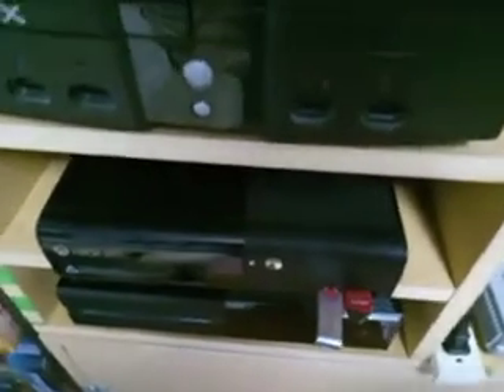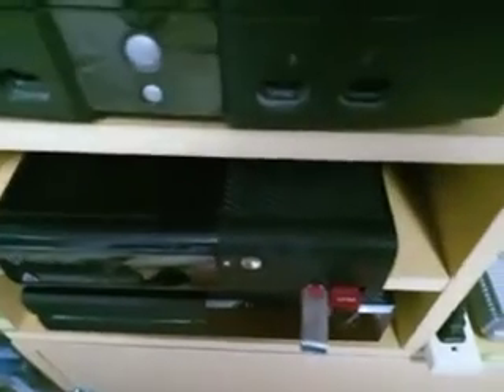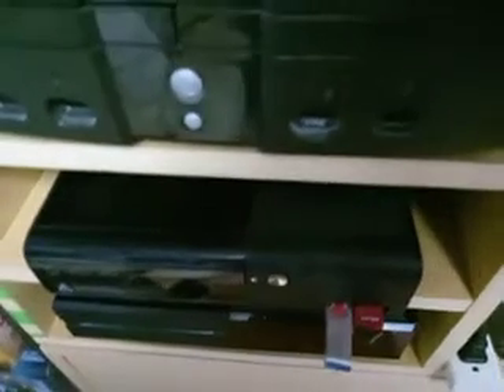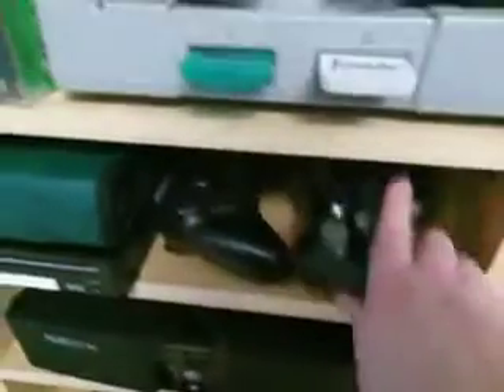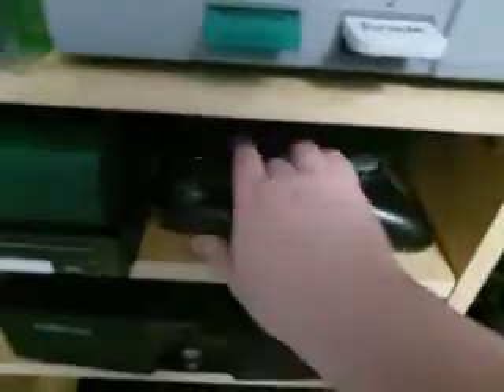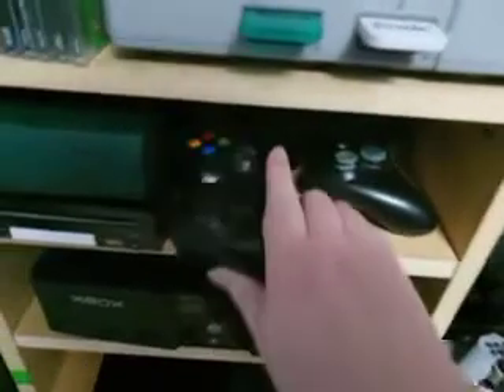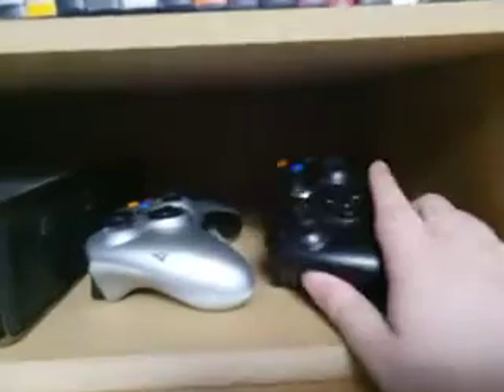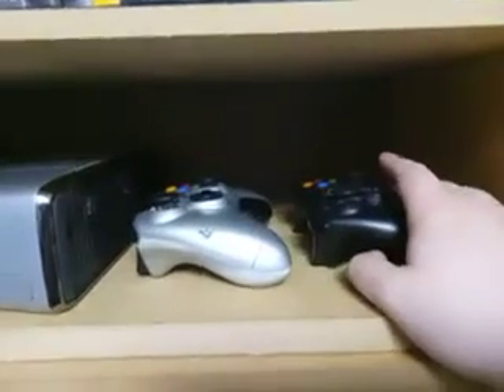I finally got my Xbox 360 Setup!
haven't played this in like 6 months cuz I lost my power brick but said power brick is found and now I can play again!